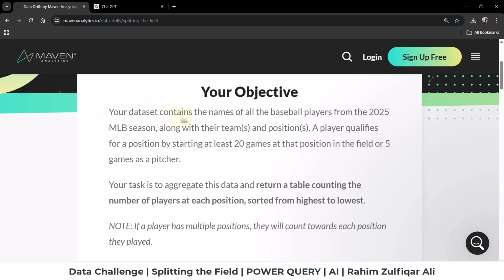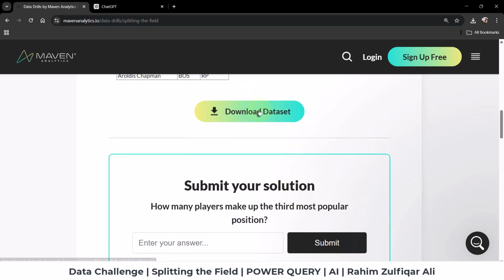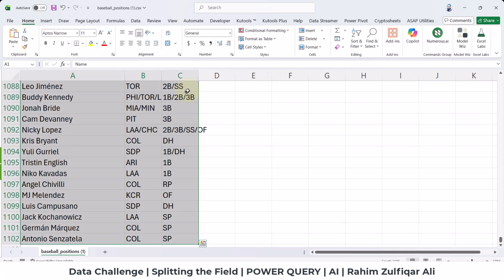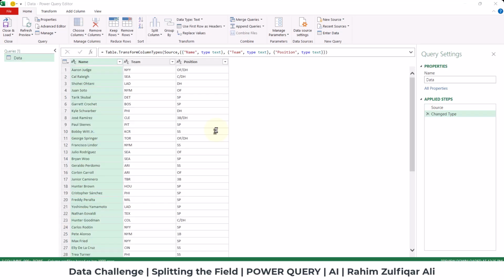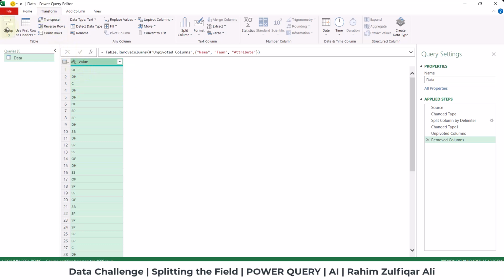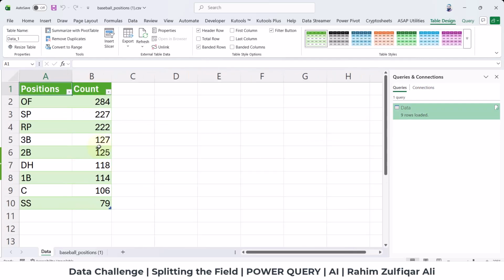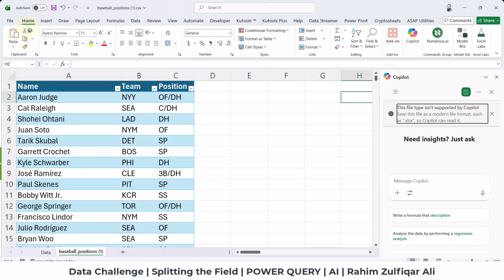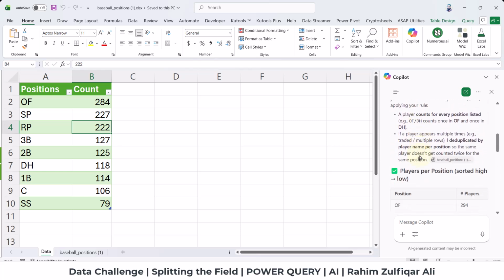DataChallenge | Splitting the Field | POWER QUERY | Copilot Artificial Intelligence | Excel /POWERBI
Data Challenge | Splitting the Field | POWER QUERY | Copilot Artificial Intelligence | Excel / POWERBI